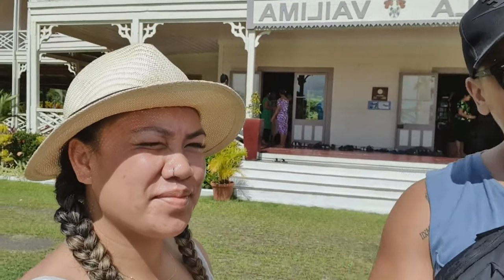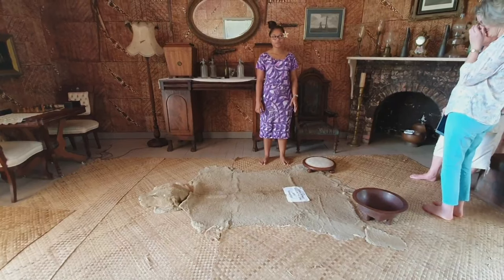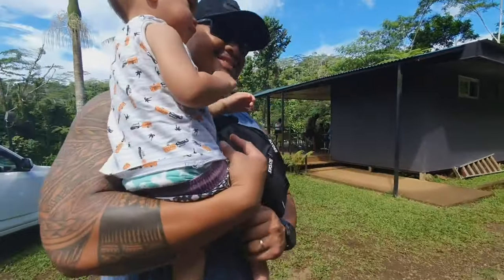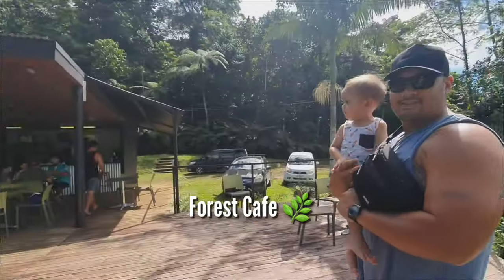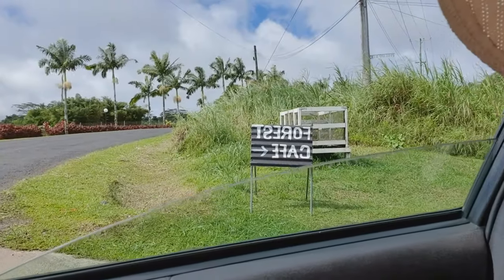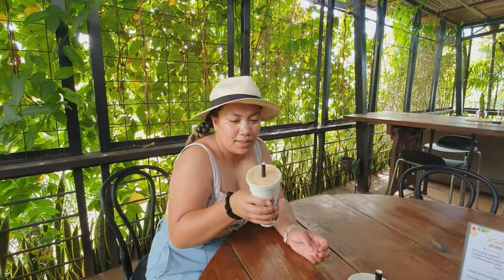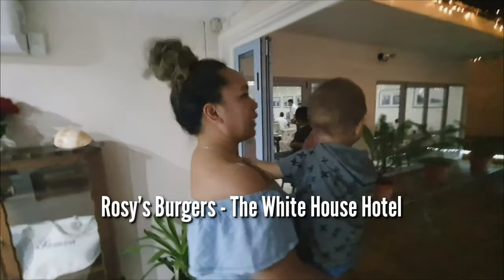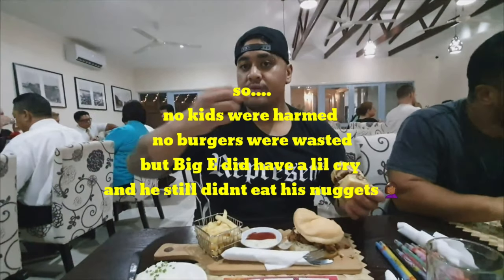SAMOA VLOG 7 | Robert Louis Stevenson Museum & Food Tour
Hey Fam!

We stopped by the Robert Louis Stevenson Museum for a little history,  checked out the Forest Cafe and the view is breath taking! We also stopped by KRUSH lounge to try the delicious Mint Sasa Smoothie and finally we checked in for a heart attack at Rosys Burgers!

Hope you enjoy our mini food tour lol

Til our next vlog...

Tofa Soifua!